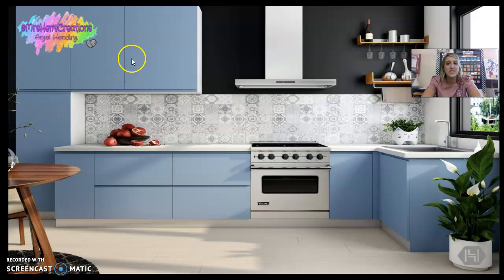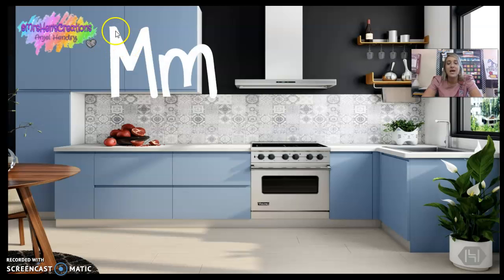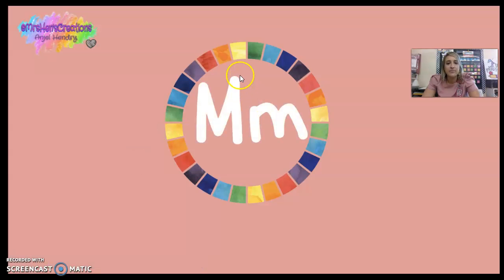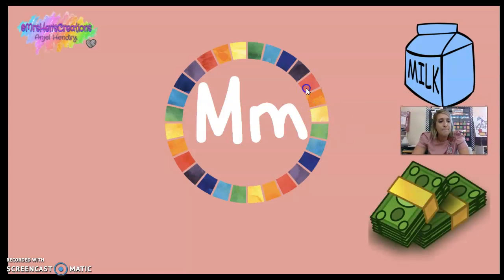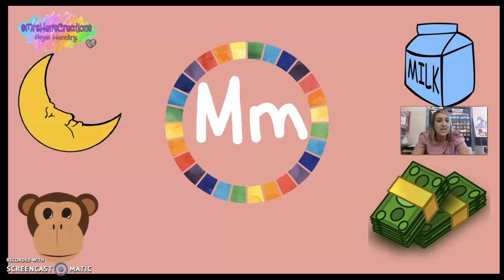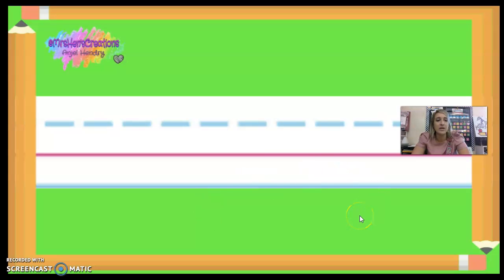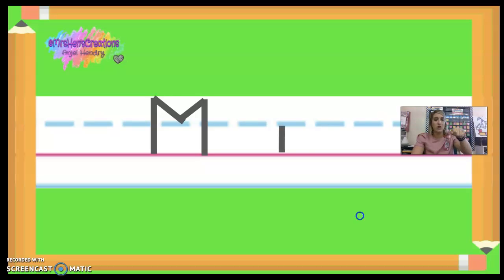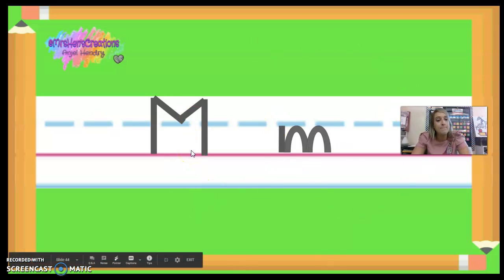Letter M intro